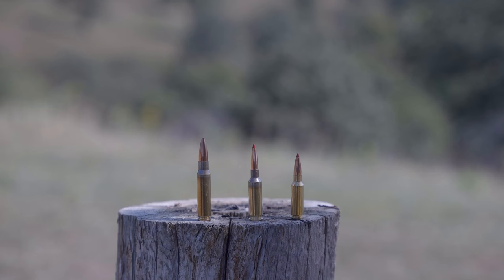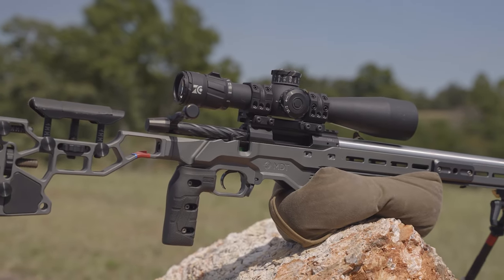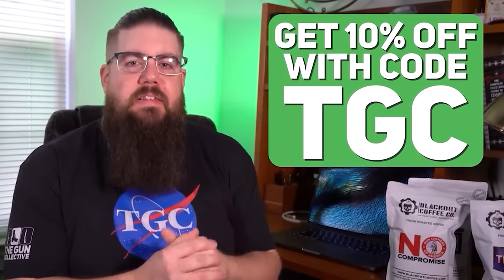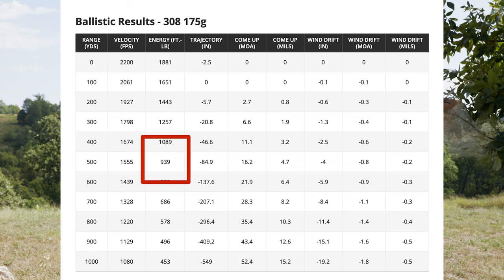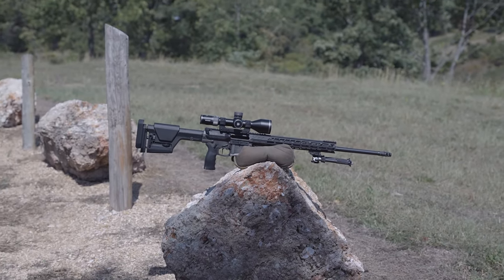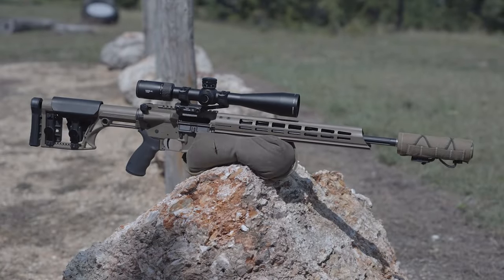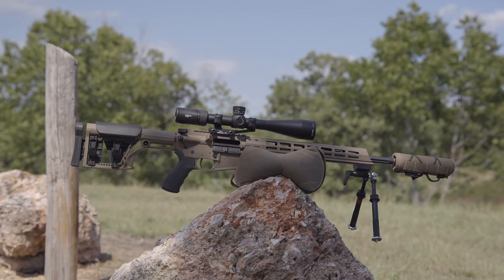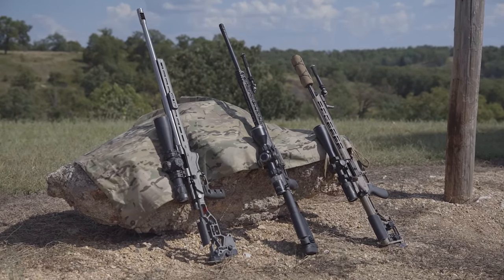Top 3 Long Range Calibers! W/@PrecisionRifleNetwork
In this video we catch up with guest-host Joel from the Precision Rifle Network on the range!

*** MUSIC LICENSE ***
Drunken Dolphin by Joseph
PremiumBeat.com